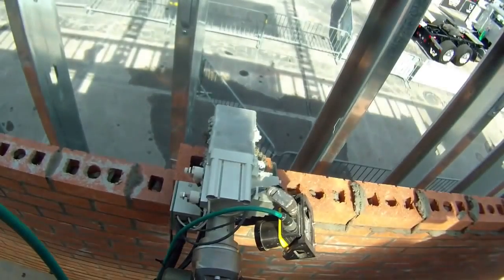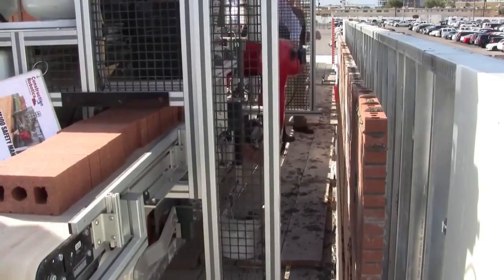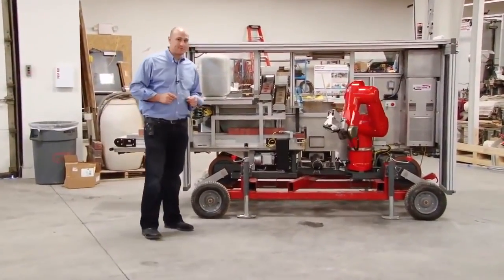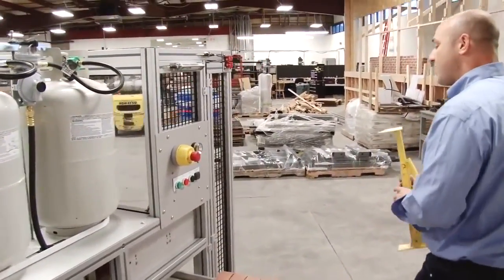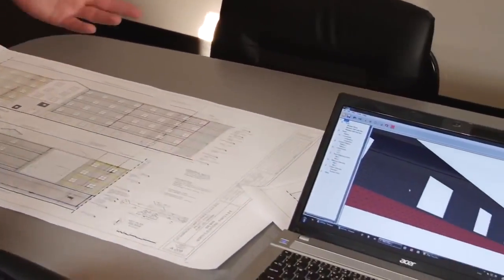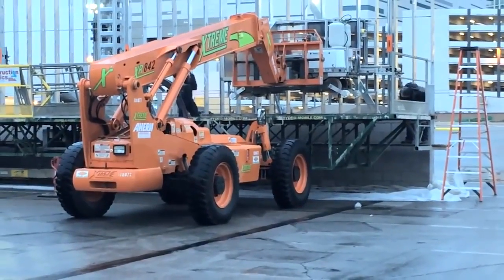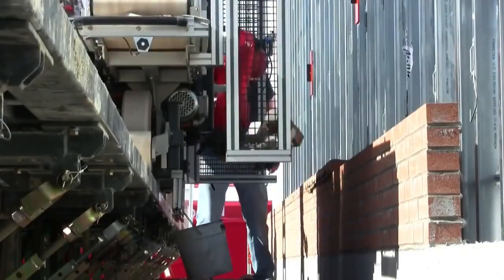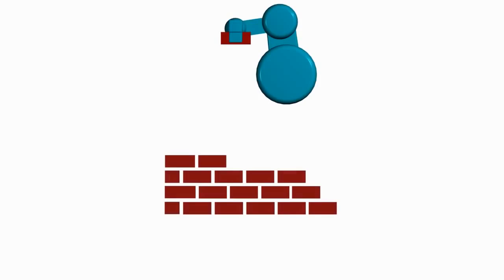ROBOT BRICKLAYER CAN BUILD A BRICK HOUSE IN TWO DAYS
Robot bricklayer can build a whole house in two days
An Australian engineer has built a robot that can build houses in two hours, and could work every day to build houses for people.